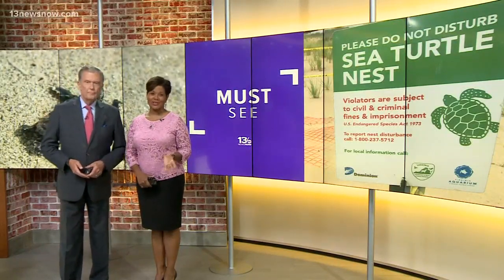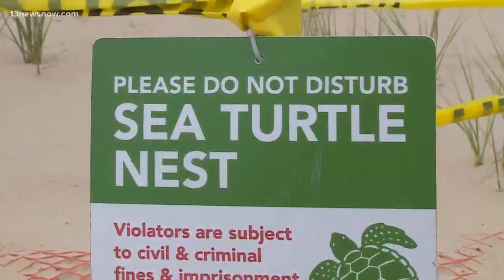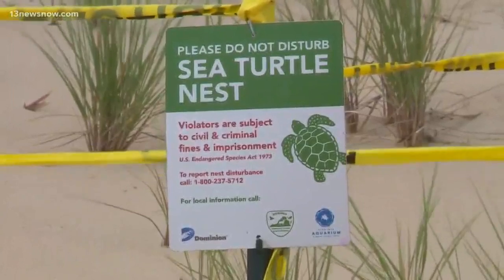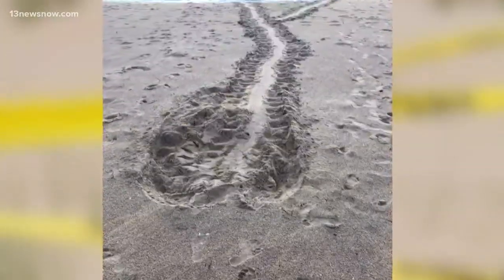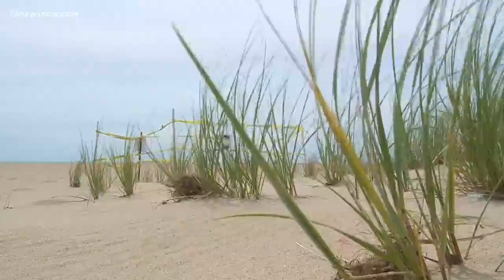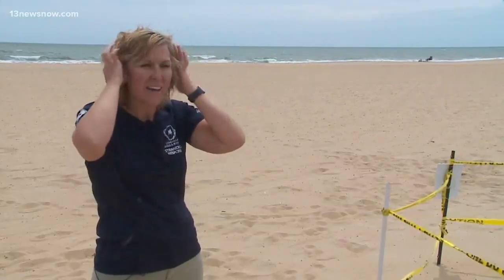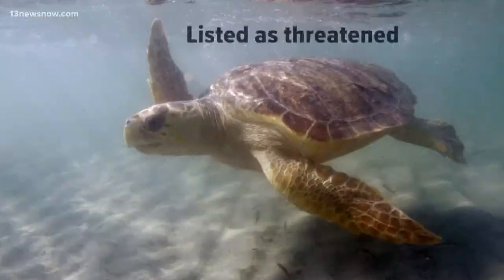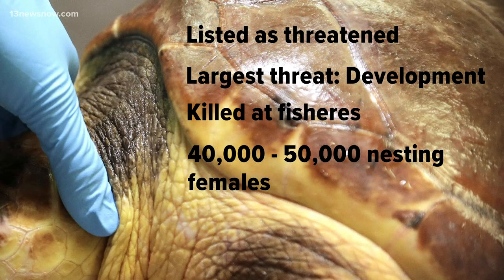Loggerhead Sea Turtle eggs laid on North End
Over 150 sea turtle eggs were laid on the North End. The sea turtle nest is being protected because Loggerhead Sea Turtles are endangered and their survival rate is low.